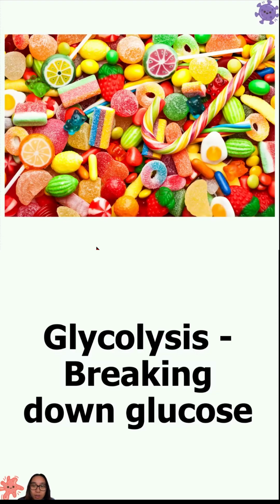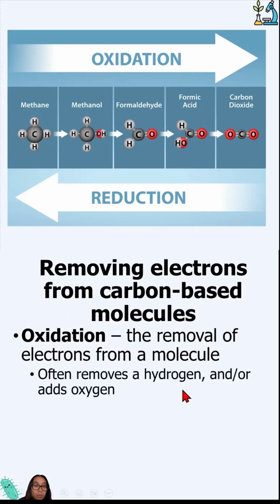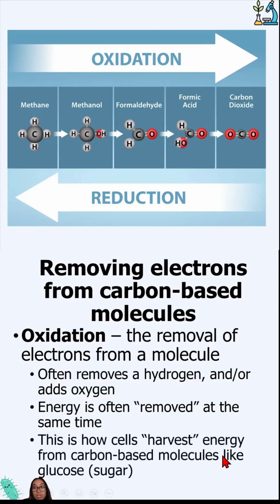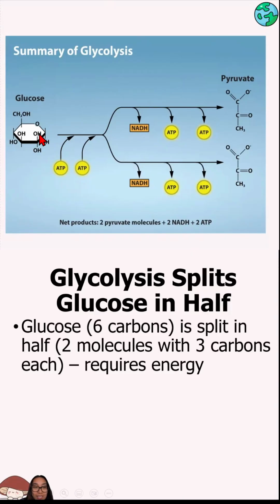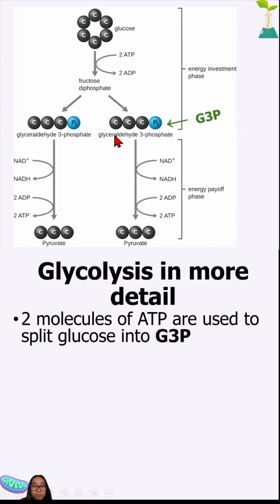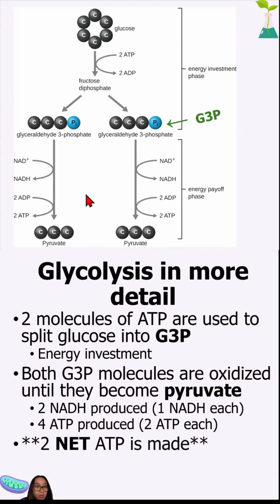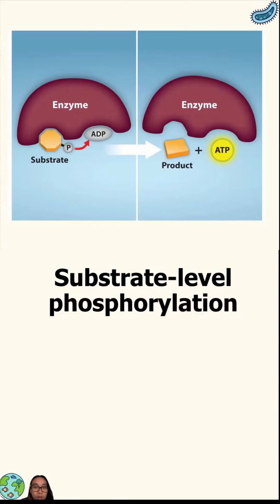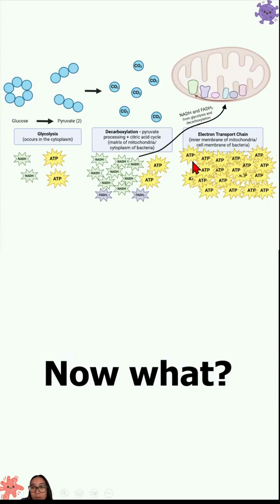Glycolysis Mobile Friendly